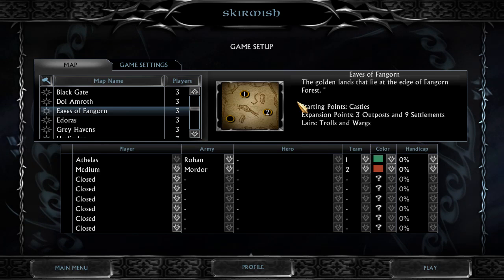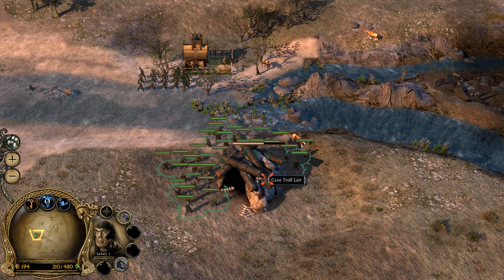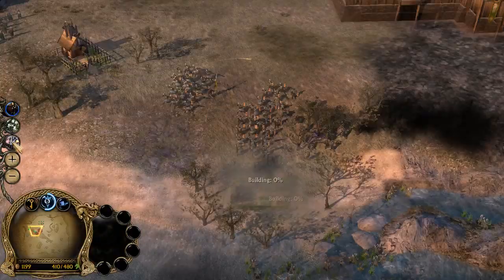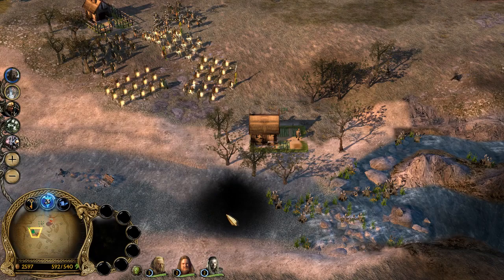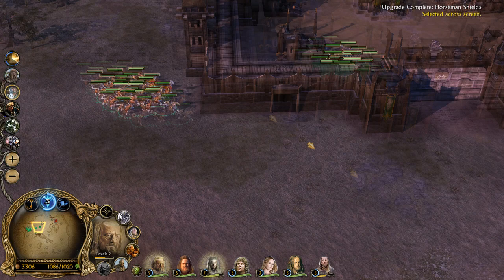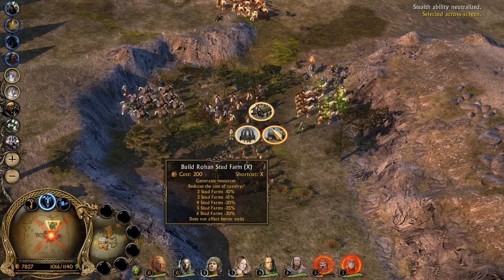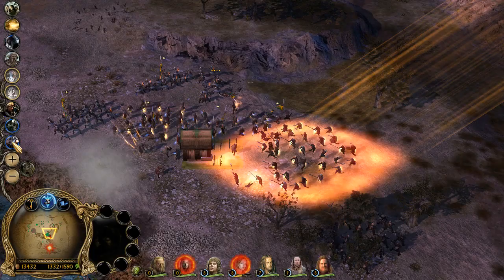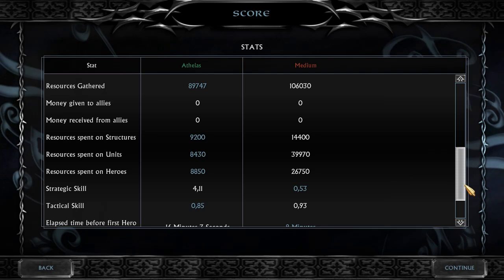⚔️ Battle for Middle-Earth 2 ⚔️ - Edain Mod 4.3 - Rohan - Riders of the Mark!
We're continuing our change of videos with yet another 50 minute video in the BFME2 universe. This time, we're visiting Rohan, land of the horse lords and showcasing their unique buildings, heroes, units and powers! Music present in the video is by Clamavi De Profundis and some other Rohan theme covers! Enjoy!